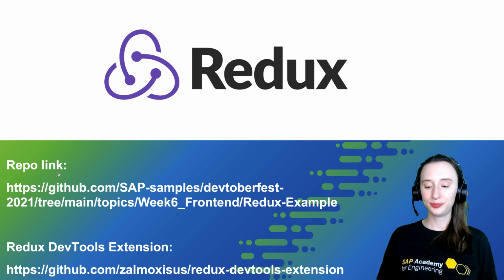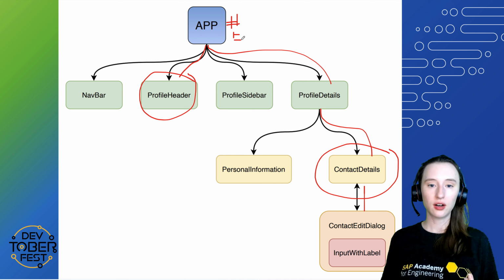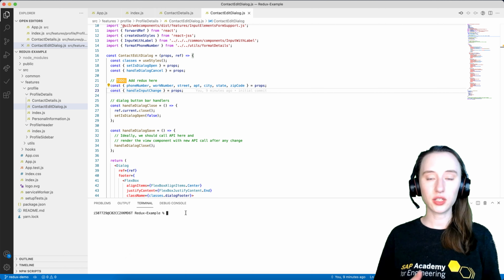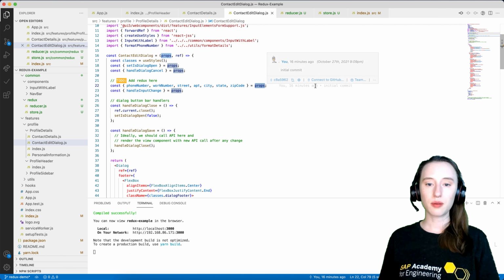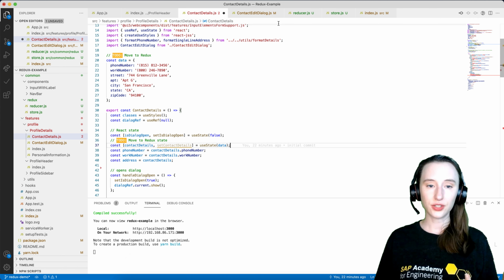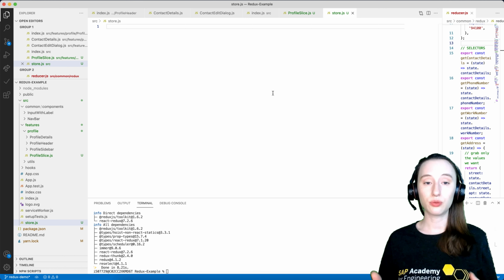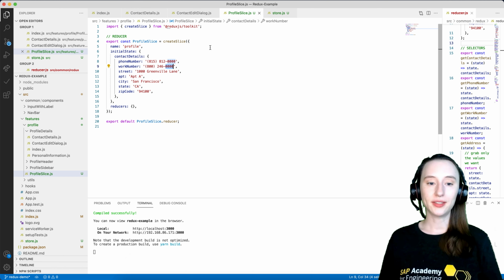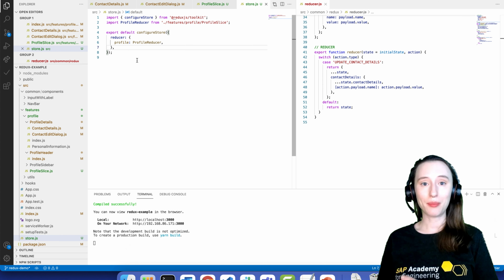How to Make State Management Work for You with Redux and Redux Toolkit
With Michelle Moudy, SAP

State management for the frontend. No more sinking props down layers of components and bubbling results back up. Access all your common data in one place with Redux! In this presentation, I will walk through what Redux is, why you would use it, how you would use it, and how to simplify it with Redux Toolkit.

0:00 Intro
1:00 What is Redux?
2:58 Why would you use Redux?
7:55 How do you use Redux?
26:03 How do you use Redux Toolkit?
39:22 Closing